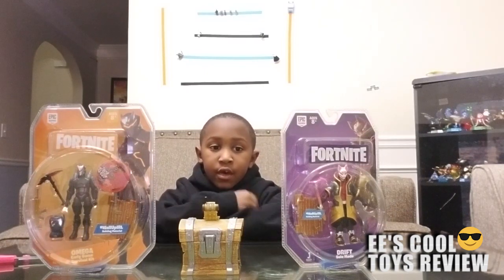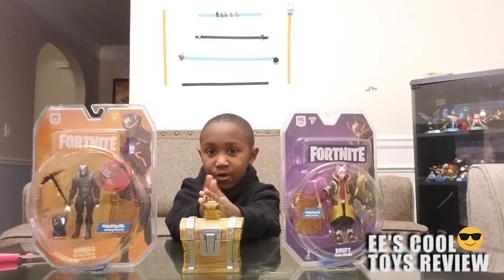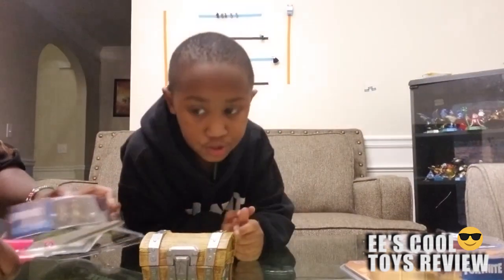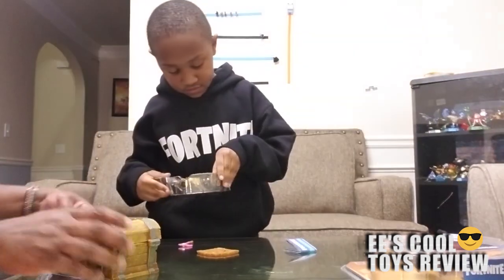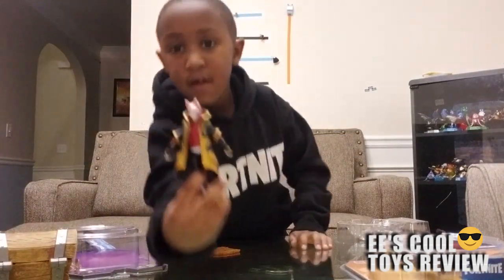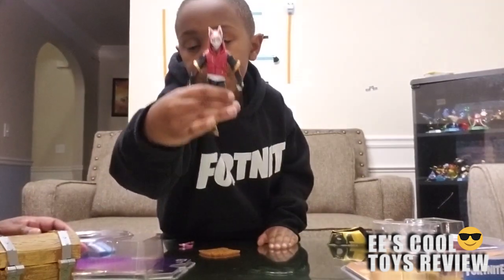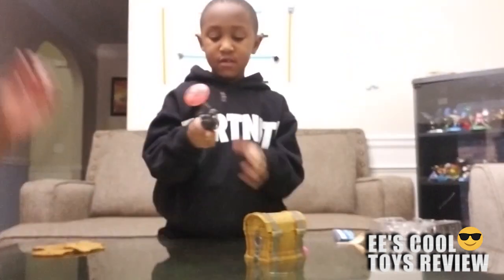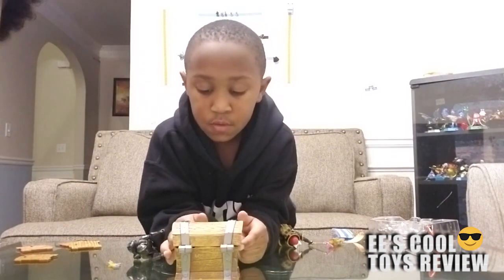Fortnite Drift and Omega- cool toys review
EE eats, drinks and sleeps fortnite! He loves the game the toys the clothes and anything that says fortnite! Join him as he opens and reviews Drift and Omega.